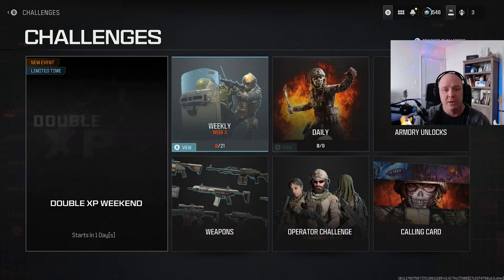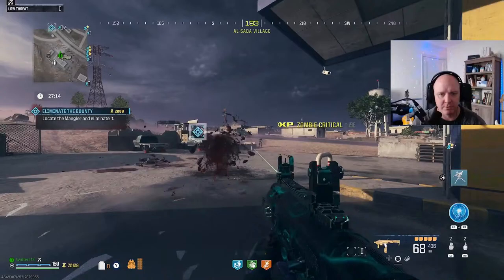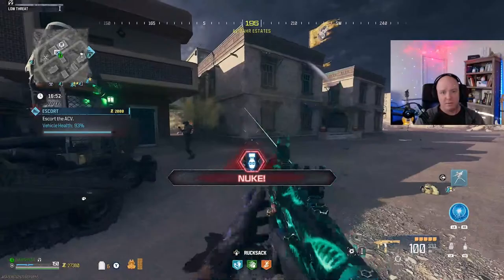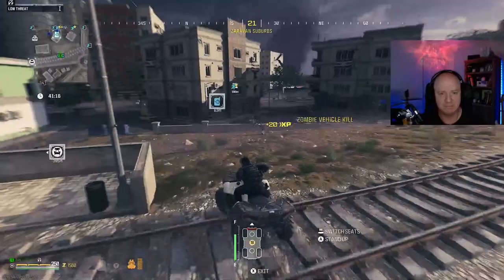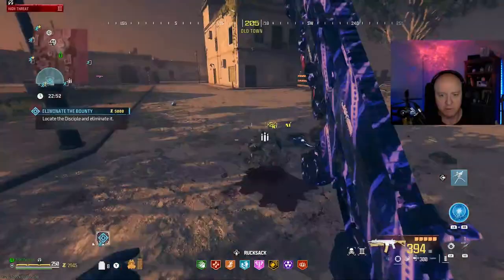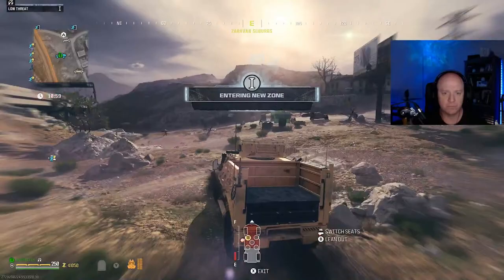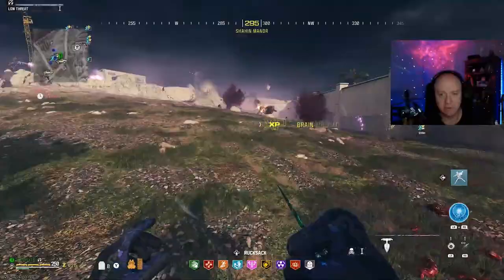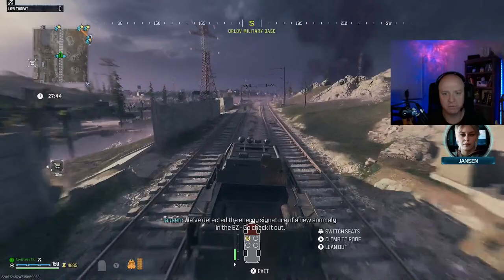🚨*NEW* AR STOCK IS A GAME CHANGER?! JAK CUTHROAT Conversion Kit! 🚨 MW3 Zombies (MWZ)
🌟MW3 GUIDES🌟

For the first time, team up with other squads to survive and fight massive hordes of the undead
in the largest Call of Duty Zombies map ever. Modern Warfare® Zombies (MWZ) tells an involved
and unearthly Dark Aether Zombies story set in the Modern Warfare universe. Expect to undertake
missions across different regions that escalate in difficulty, with core Zombies features and a
cavalcade of secrets to discover. Ready up for an open-world player versus enemy (PvE) extraction
survival experience against some of the biggest enemies in Call of Duty history.